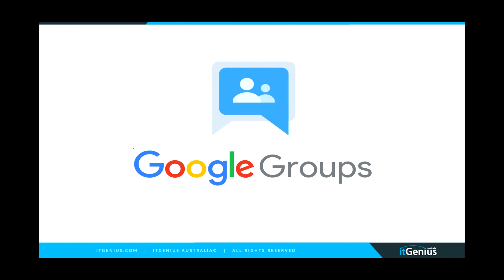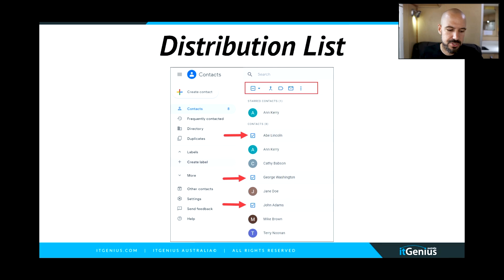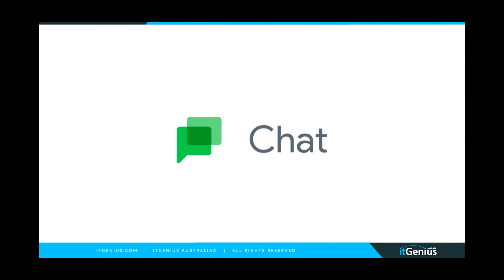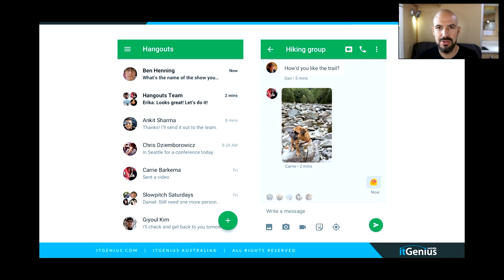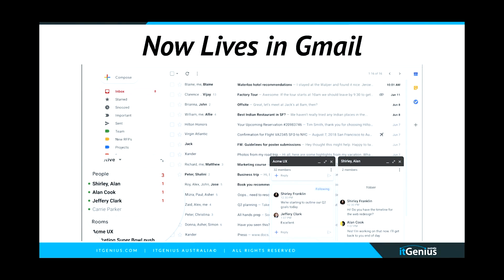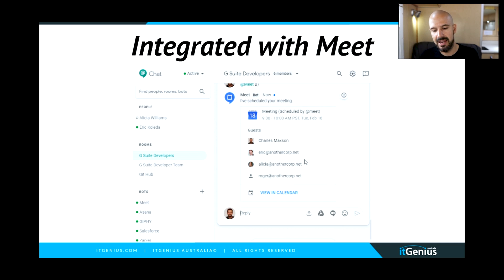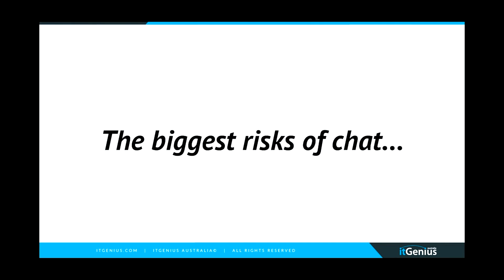Google Chat vs Groups vs Currents | Part 1 of Google's Best Team Collaboration Tools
Several new technologies for productivity and collaboration are available in the market, and Google is investing heavily in improving the communication tools available to Workspace subscribers. Businesses often take advantage of these new tools in the hopes of encouraging more effective communication, especially for remote team members.

With so many options, how do you know you're using the best tool for the job?

For this week's live training session we'll cover:
-Why choosing the right tool is important for productivity
-What's the difference between Google Chat, Groups, and Currents
-Why shared task is important for team collaboration
-How to ensure that your team is still in sync and connected